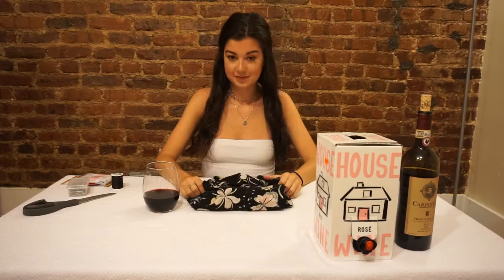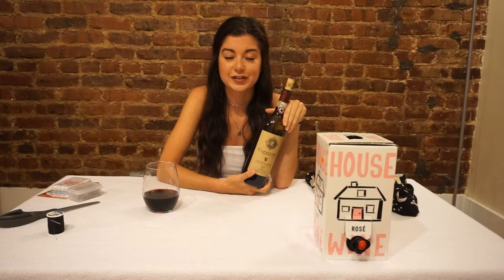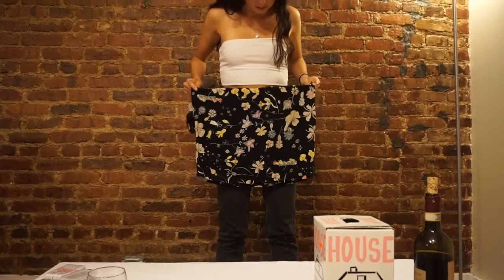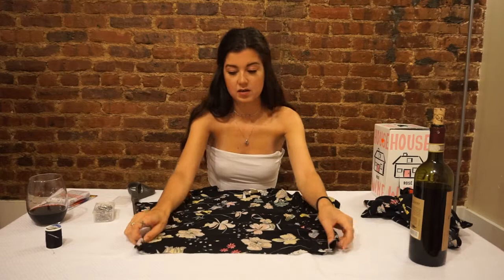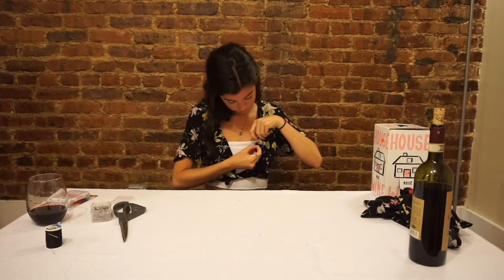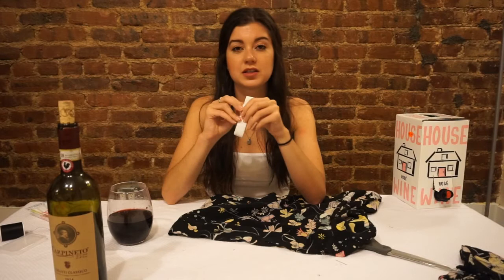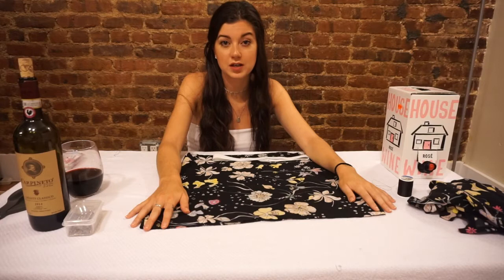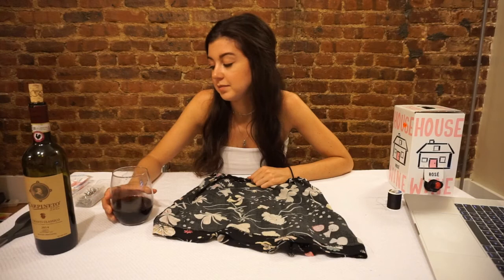D.I.WINE : DIY Clothing, Thrift Flip!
Hope you like my new DIY series! I have a lot of cool projects planned for future episodes so turn on notifications for weekly episodes & vlogs!
BE MY FRIEND ON INSTA! @madelinehixon

WIne Links!